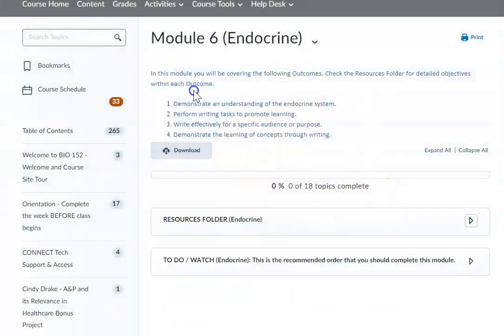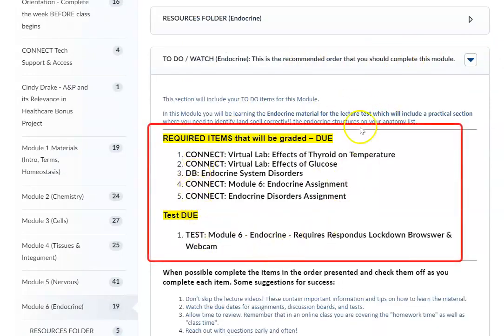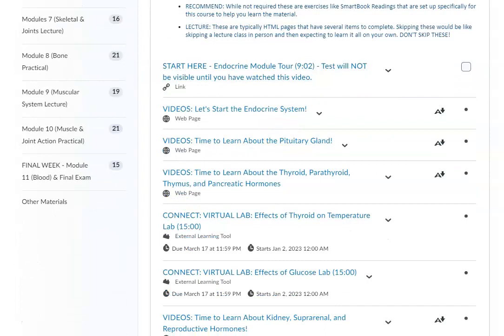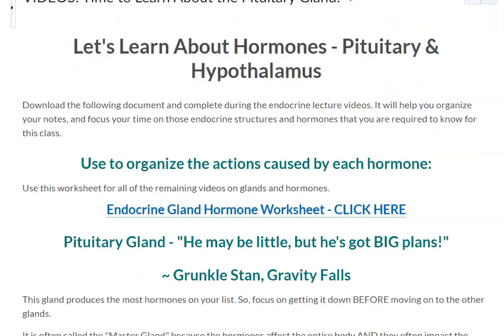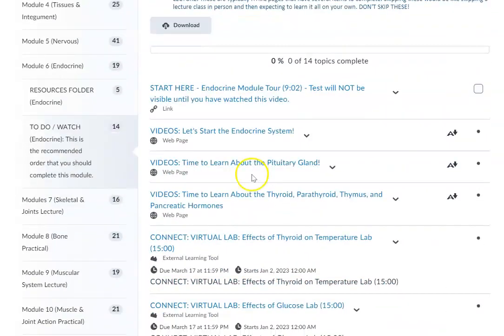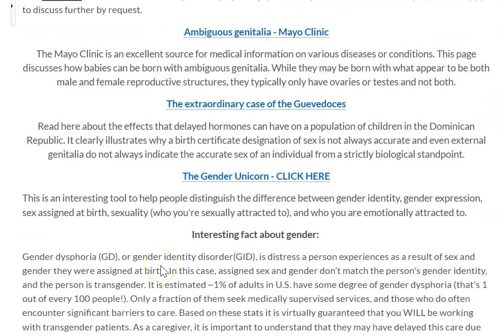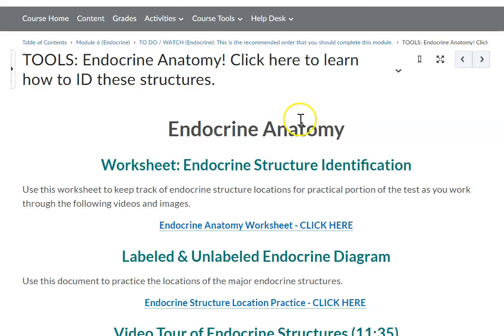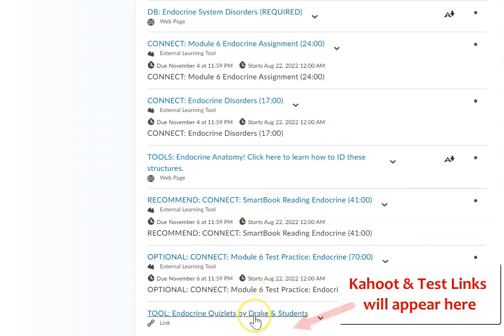Endocrine Module Tour -- Module 6: Endocrine, BIO 152W [MODULE TOUR, Drake]